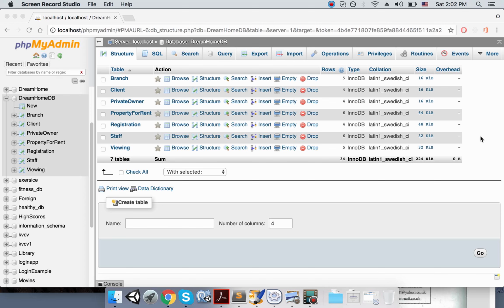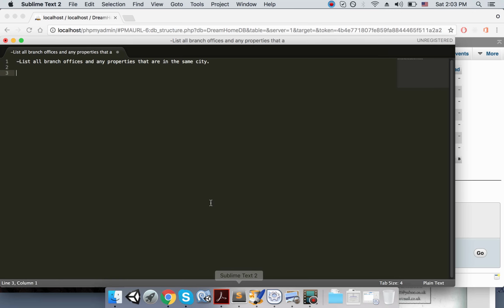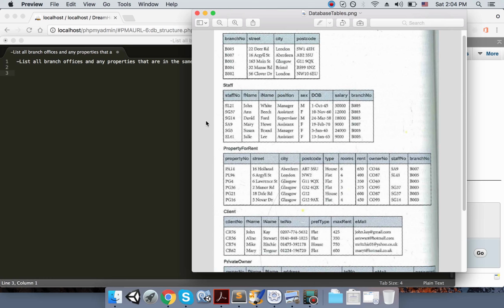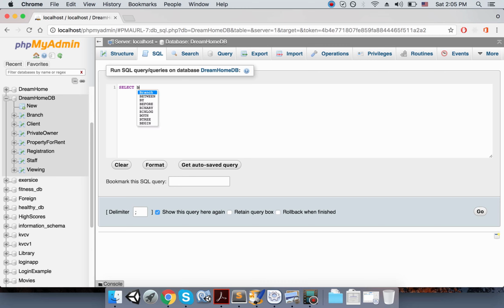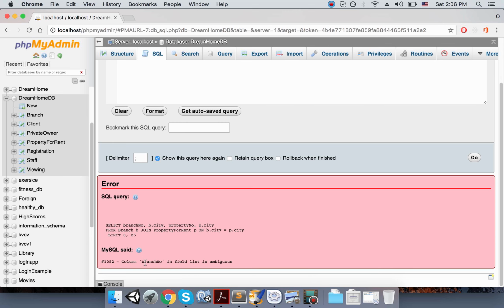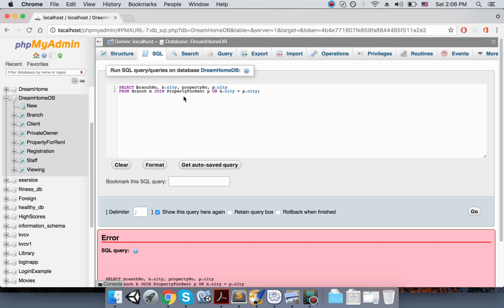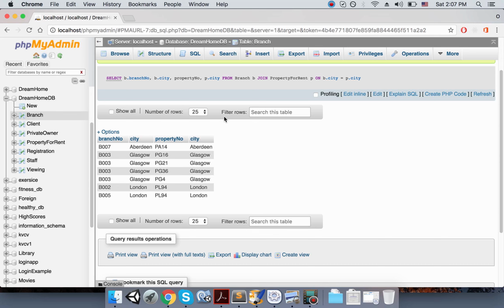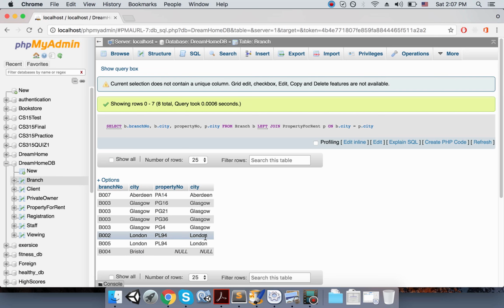SQL Part 6: Outer Joins